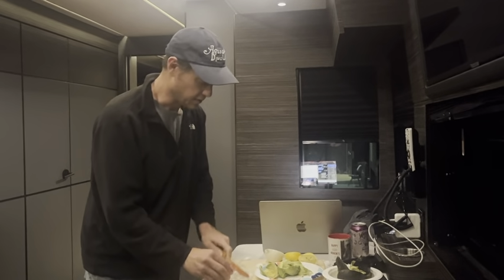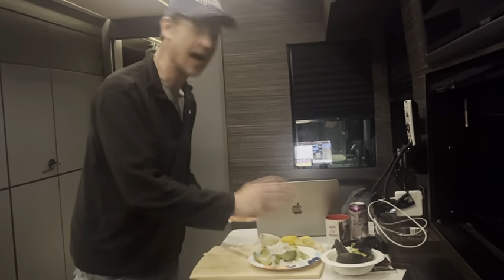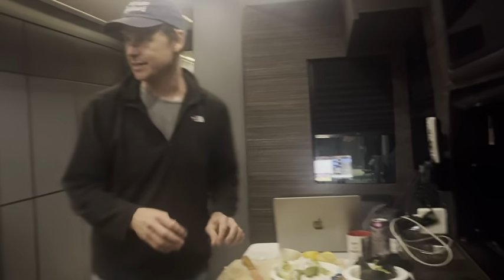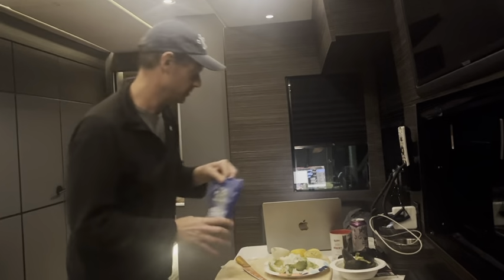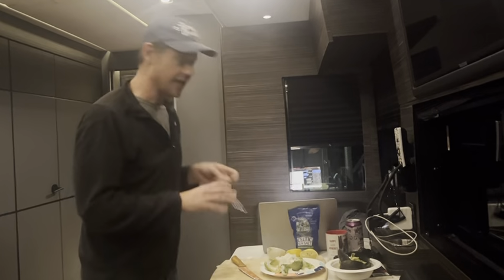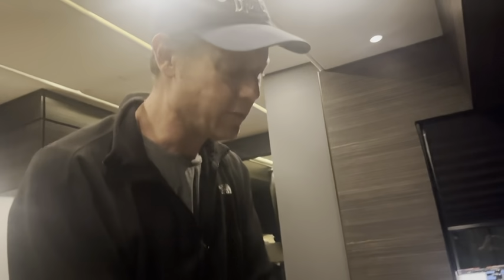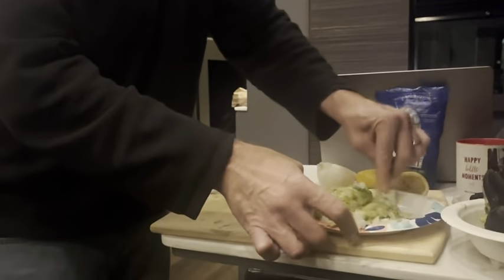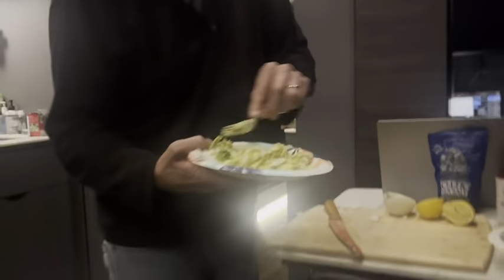Tim's Original Bus Made Guac